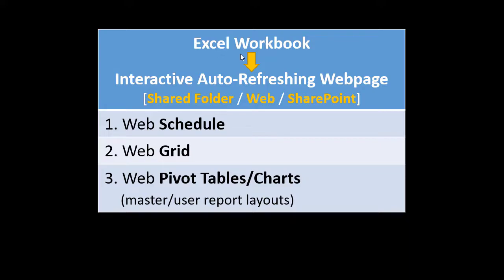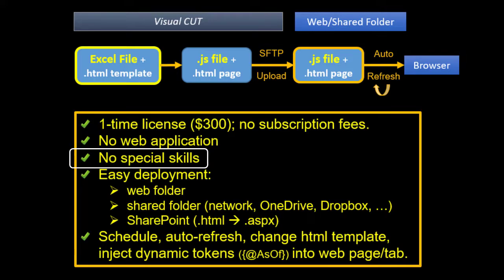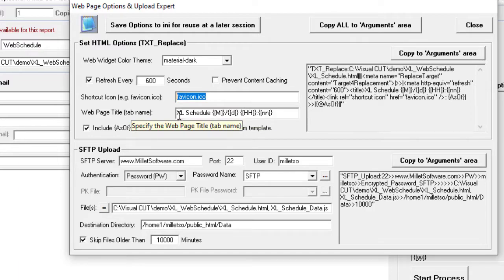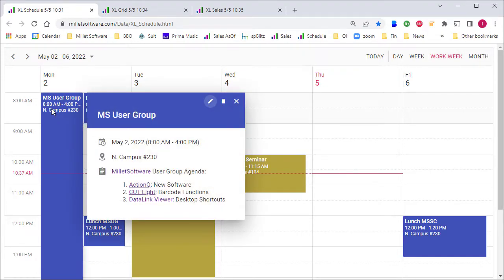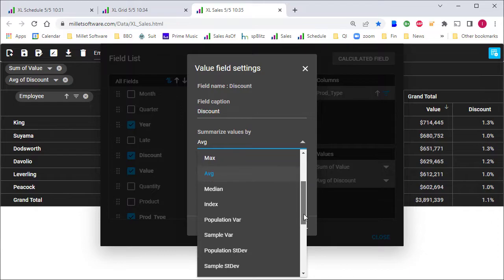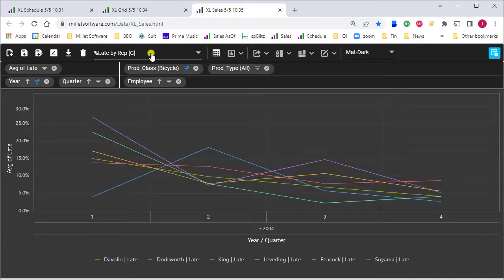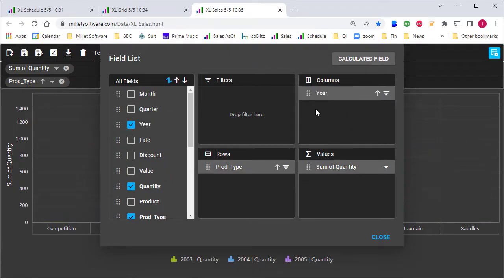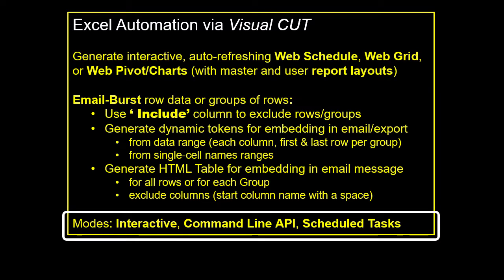Convert Excel Data to Web Pivot Tables & Charts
Video demo of converting Excel data to interactive web schedules, grids, and pivot tables/charts with master and user-defined report layouts.
No need for expensive web application, subscription fees, or advanced skills.

Video demo of using Excel data to email groups of rows and embed them as HTML tables in the messages

Video demo with more details about the web publishing options (using Crystal Reports data but the logic is the same)